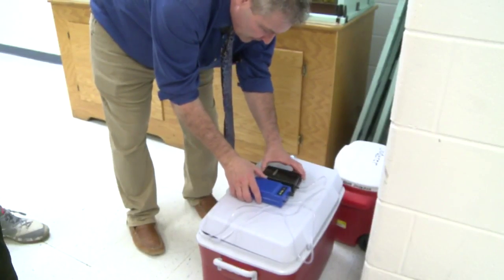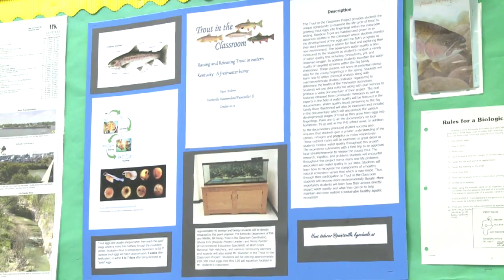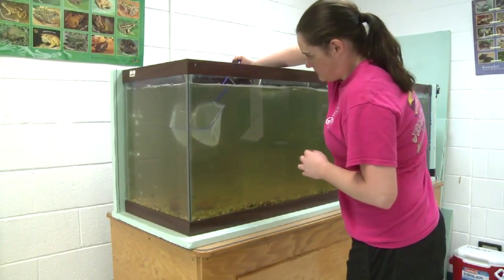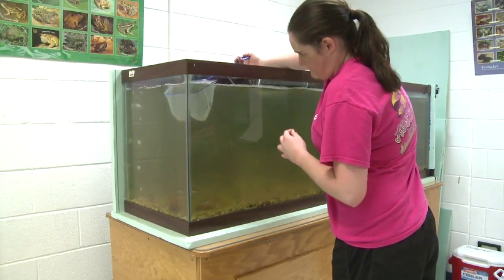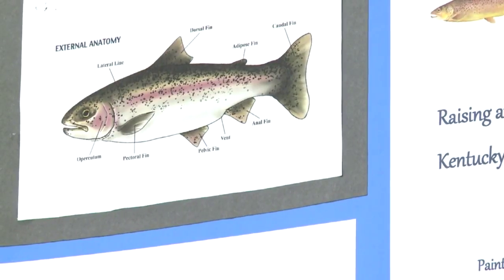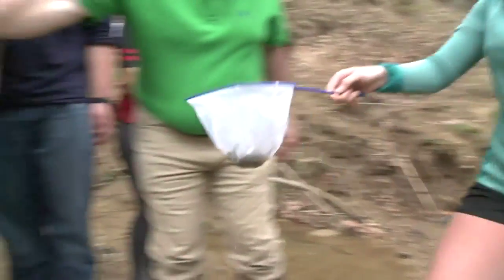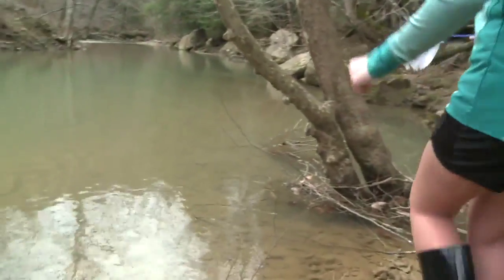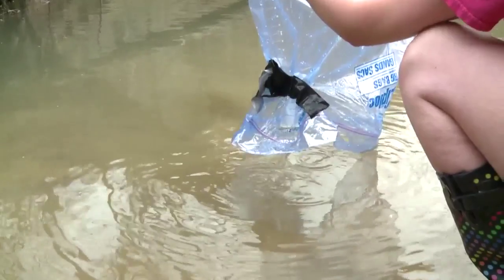Students release dozens of fish into Johnson County creek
They released dozens of fish raised in the classroom as part of their Trout in the Classroom project.